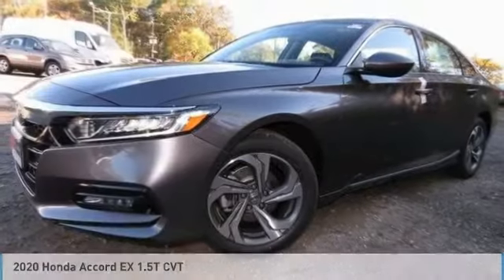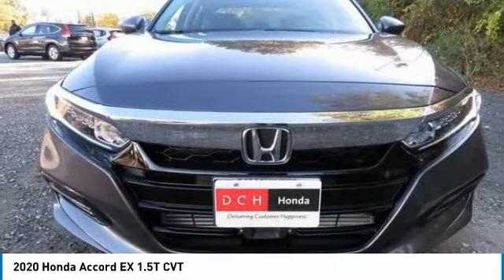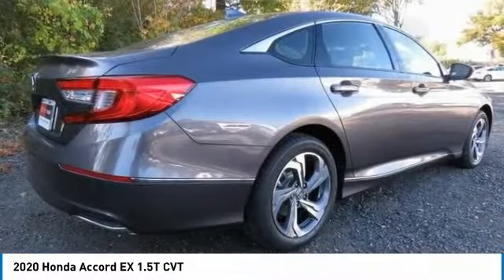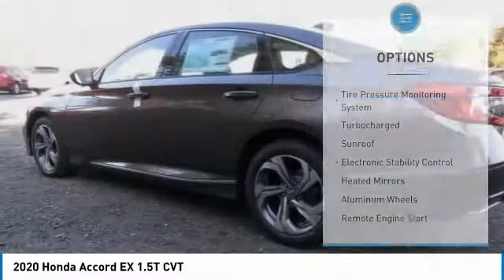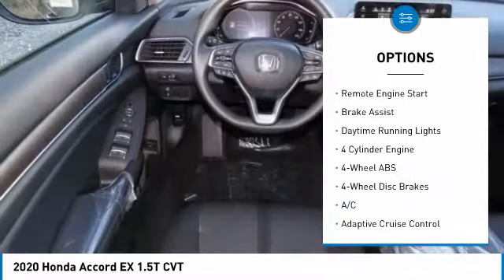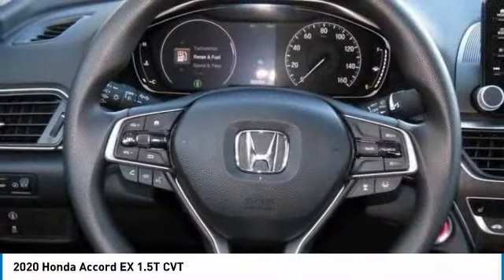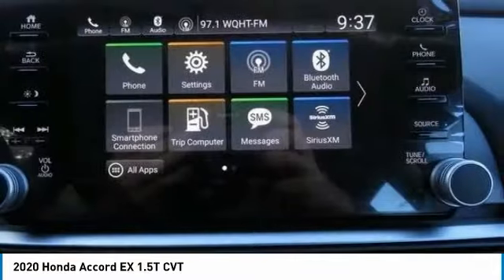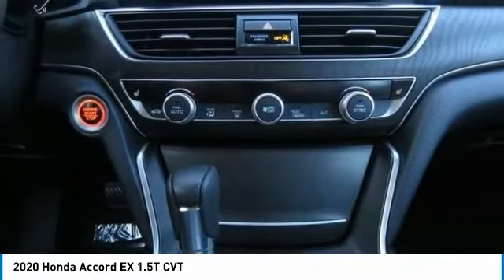2020 Honda Accord Nanuet NY HN201705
2020 Honda Accord EX 1.5T CVT

Moonroof, Heated Seats, Turbo Charged Engine, Back-Up Camera, Aluminum Wheels. FUEL EFFICIENT 38 MPG Hwy/30 MPG City! EX trim, Modern Steel Metallic exterior and Black interior. Warranty 5 yrs/60k Miles - Drivetrain Warranty; READ MORE! KEY FEATURES INCLUDE: Sunroof, Heated Driver Seat, Back-Up Camera. Honda EX with Modern Steel Metallic exterior and Black interior features a 4 Cylinder Engine with 192 HP at 5500 RPM*. MP3 Player, Keyless Entry, Steering Wheel Controls, Child Safety Locks, Electronic Stability Control, Heated Mirrors, Bucket Seats. WHO WE ARE: At DCH Honda of Nanuet, you'll also find a number of used Hondas and Certified Pre-Owned Hondas, plus a variety of used cars from other manufacturers too. Though we primarily serve the residents of Rockland County, New York, we're just a short drive from neighboring Westchester and Orange County New York and Bergen County, New Jersey. Horsepower calculations based on trim engine configuration. Fuel economy calculations based on original manufacturer data for trim engine configuration. Please confirm the accuracy of the included equipment by calling us prior to purchase.